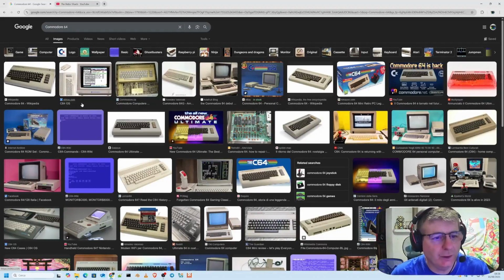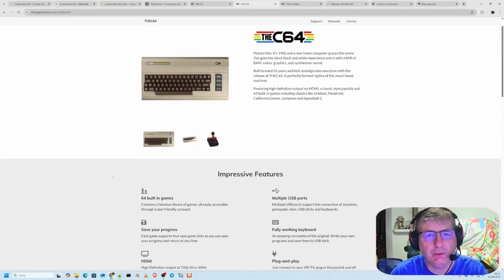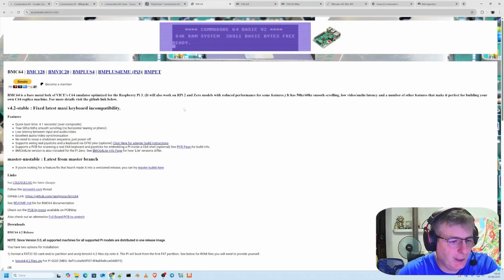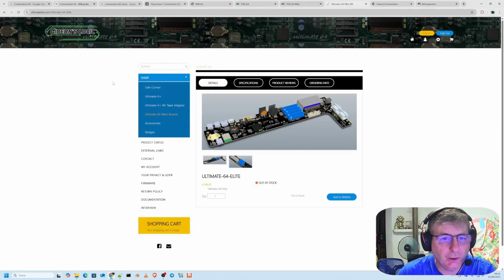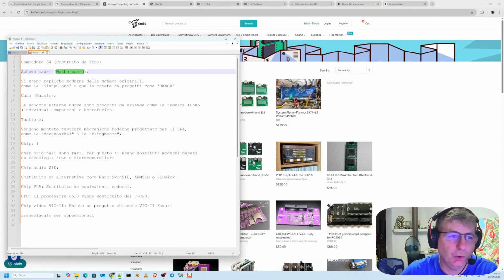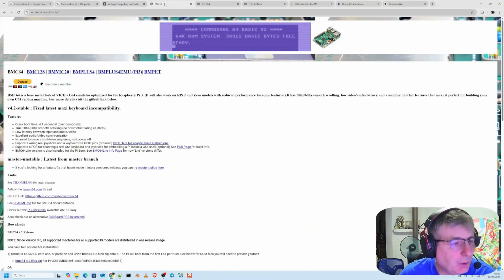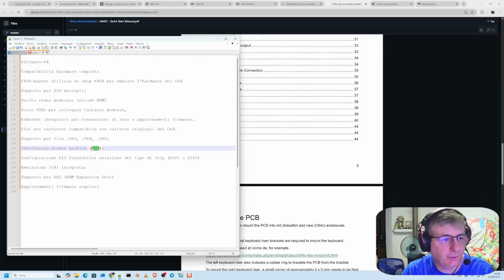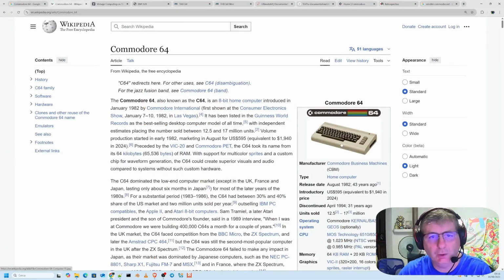🔥Commodore, 🚀 Commodore… 🖥️ and yet more Commodore 💾! But how many Commodores 🎮 are there 😱!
DIY – Do It Yourself:
The most technical and rewarding approach for soldering experts. It involves assembling a C64 piece by piece using high‑quality modern components, such as clone motherboards (e.g., *SixtyClone*), new cases, and mechanical keyboards. The original (MOS) chips are often replaced with more reliable alternatives based on FPGA or microcontrollers (e.g., *ARMSID*, *J‑CPU*, *VIC‑II Kawari*), surpassing the reliability of vintage hardware.

The C64 (“Maxi”):
The most accessible “plug‑and‑play” solution for the general public. It is a 1:1 replica of the C64 that runs via software emulation on an internal Linux‑based computer. It features a working keyboard, HDMI output, and USB ports, offering two modes: “Carousel” with 64 pre‑installed games, and “Classic” for using BASIC. It does not support original hardware peripherals but is ideal for beginners.

BMC64 (Bare Metal Commodore 64):
A hybrid project that combines emulation and original hardware. It uses software that runs directly on a Raspberry Pi (“bare metal”), ensuring high performance and instant boot. It works with interface boards that allow connecting an original keyboard and joysticks to an authentic case, delivering a genuine experience with a modern heart.

Ultimate 64 Elite 2:
A replacement motherboard for purists. Developed by *Gideon’s Logic*, it uses FPGA technology to recreate at the hardware level the behavior of the original chips. It offers near‑perfect (99%+) compatibility with the entire C64 hardware and software ecosystem, while integrating modern features such as HDMI, Ethernet, Wi‑Fi, and support for two original SID chips.

New Commodore 64 Ultimate:
The official return of the brand. A high‑end pre‑assembled computer that combines the best the market has to offer in a single product. It uses the Ultimate 64 Elite 2 board, a *Blingboard 64* mechanical keyboard, and a premium case, providing all the benefits of the FPGA solution in a ready‑to‑use package with licensed original ROMs.

Commodore EVO / EVO64:
A modular platform for those who want to use their own original chips. Unlike FPGA solutions, this modern motherboard is designed to host and enhance the original 6510, VIC‑II, and SID chips, offering a stable and upgraded base. It can be expanded with additional modules for advanced features and natively supports two SID chips for stereo sound.